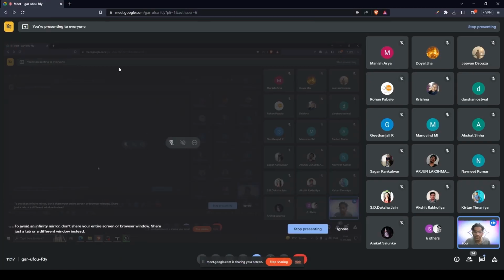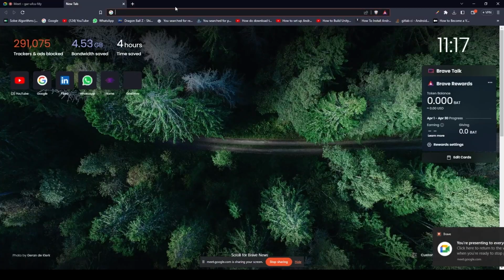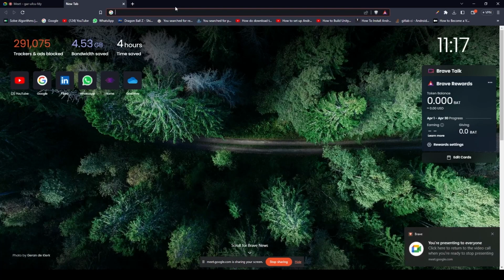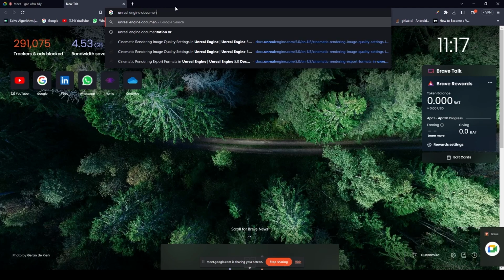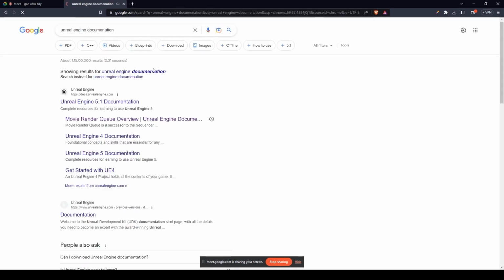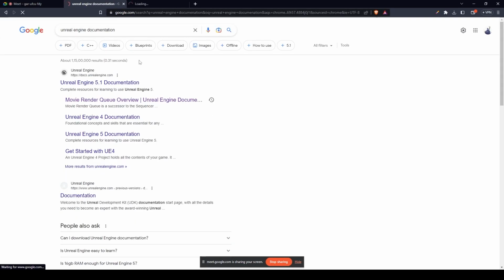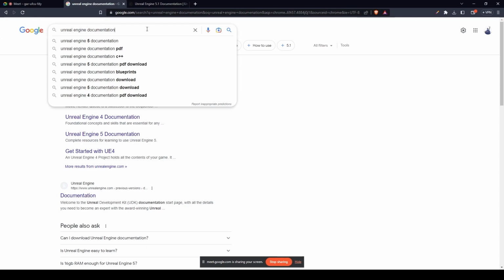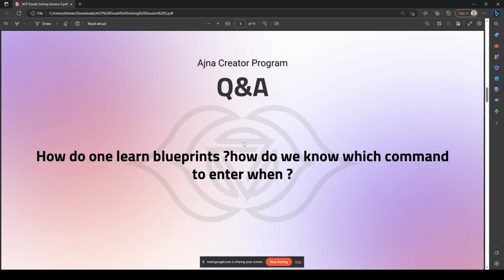Mastering Unreal Engine 5 - How to use Blueprint commands.